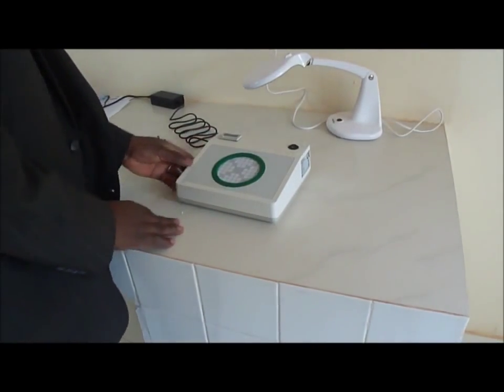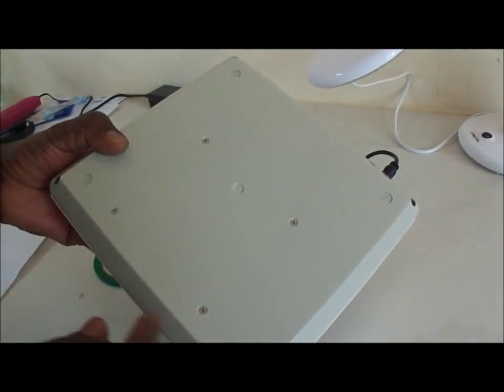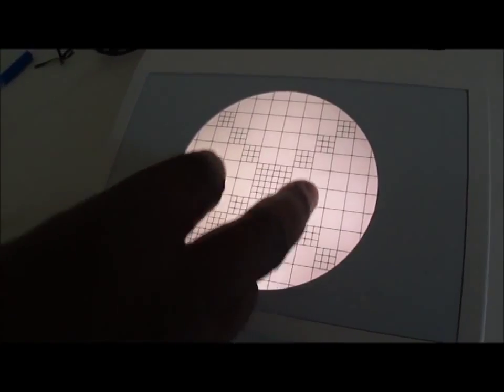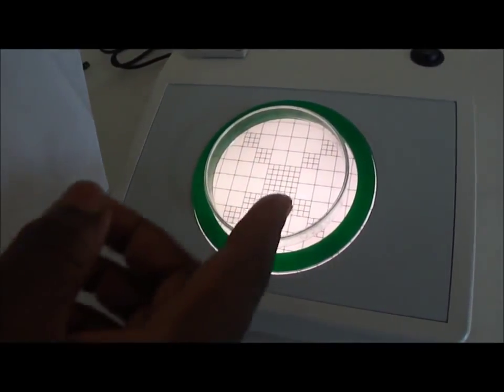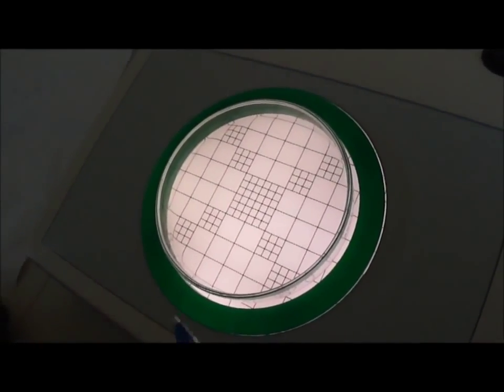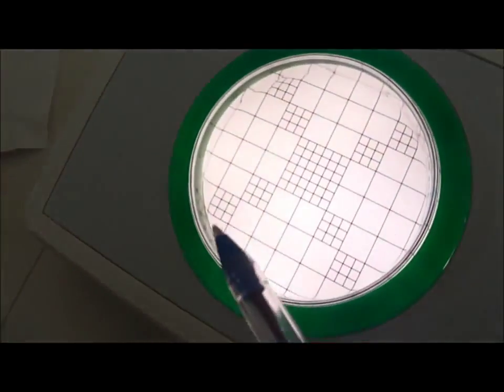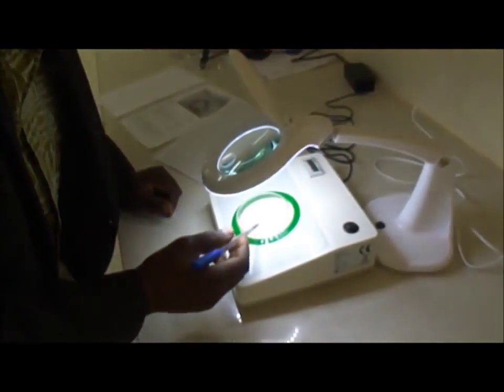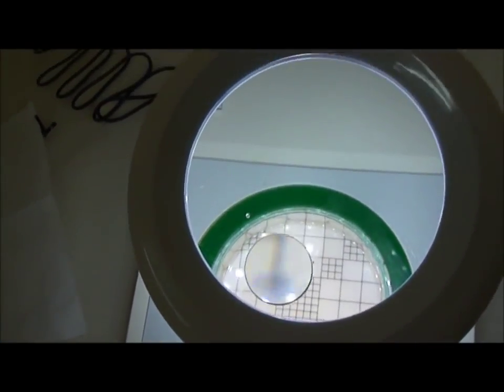Colony Counter Microbiological Device From A to Z - Astor 20 Colony Counter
Astor 20 Colony Counter